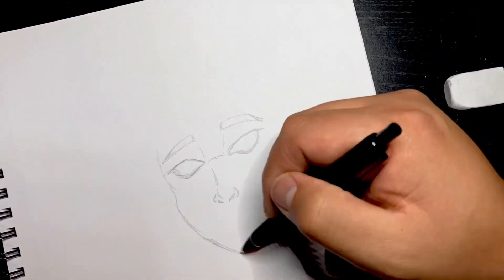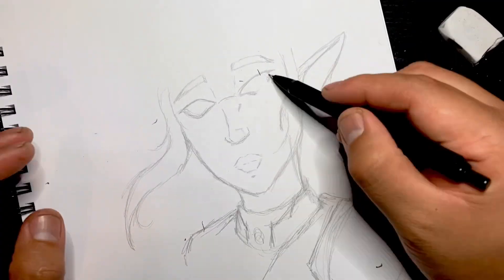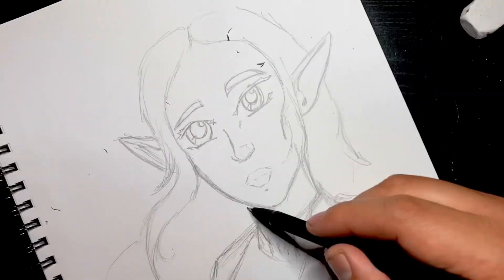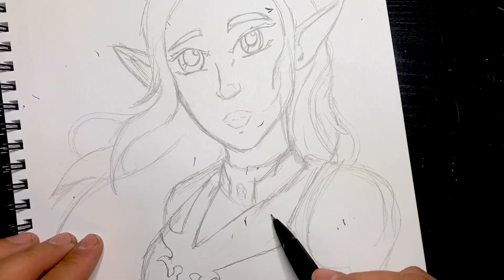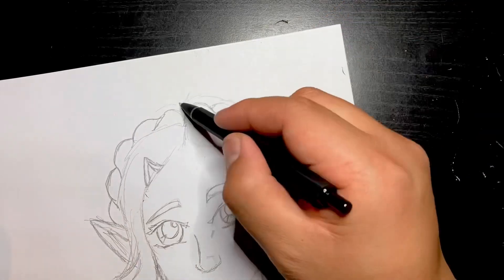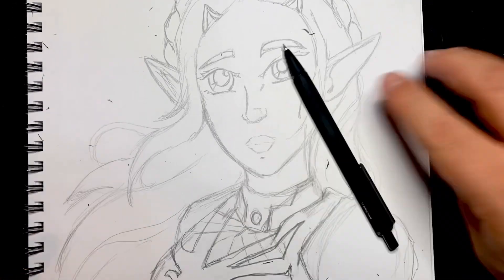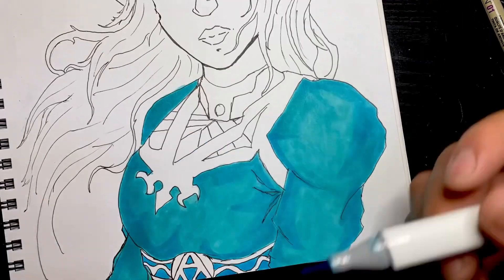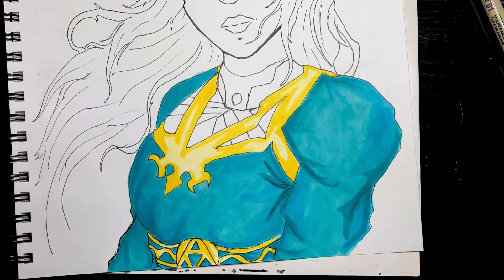Lets Draw The Beautiful Zelda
It beauty meets art. Time to draw the beautiful princess.